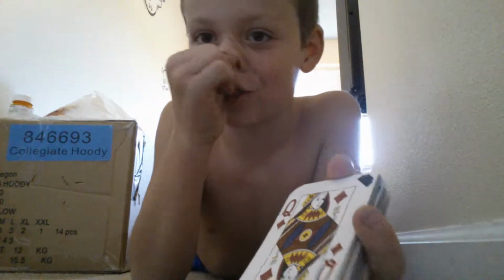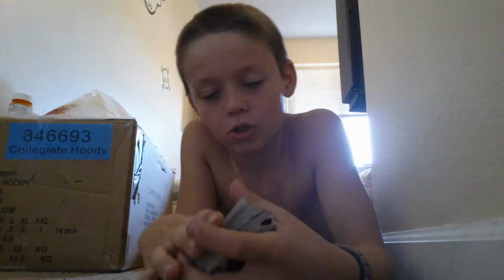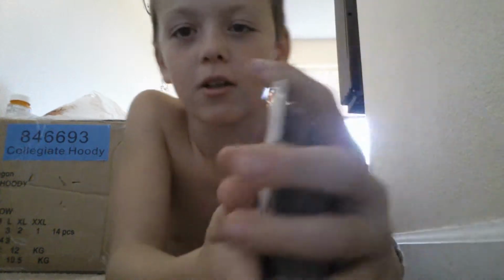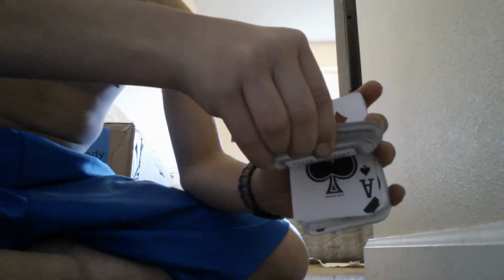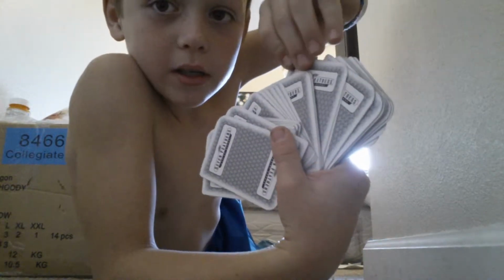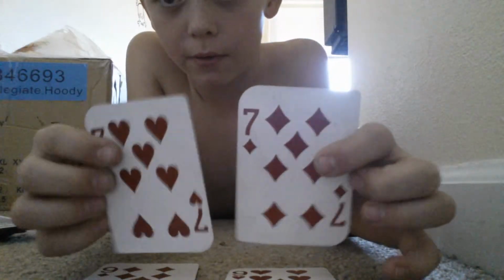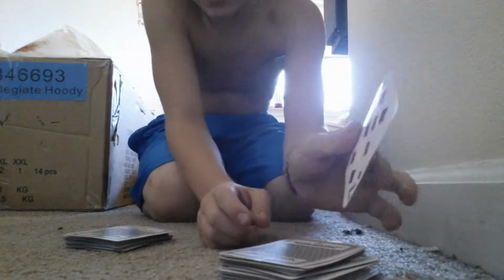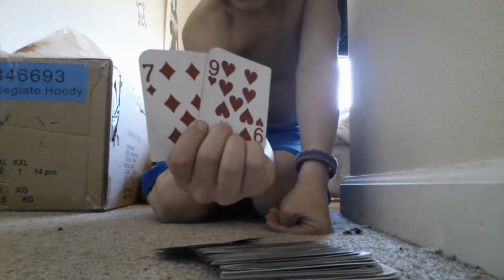Cool card tricks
Wow...cool...no way